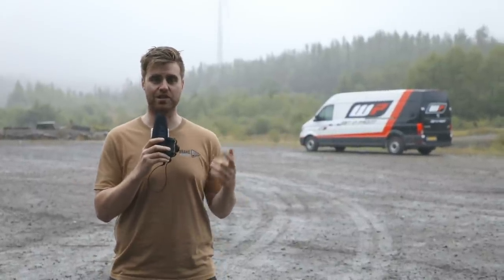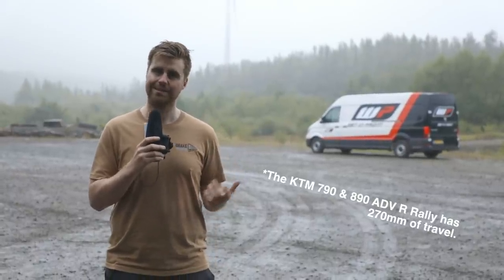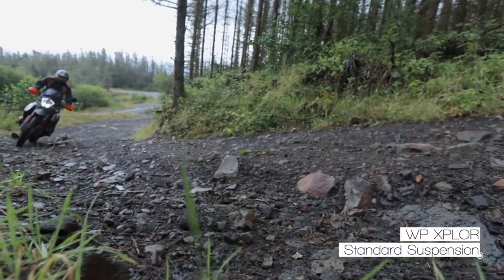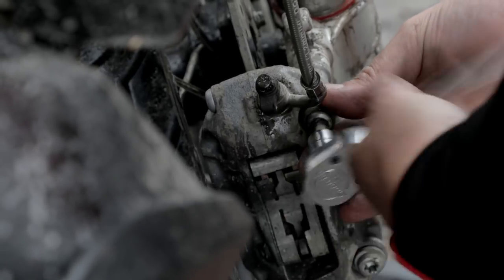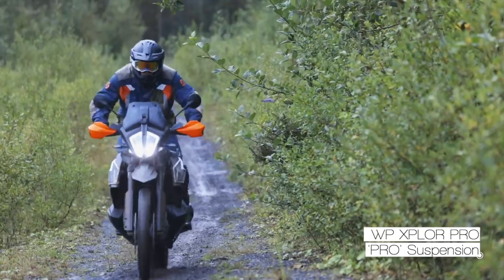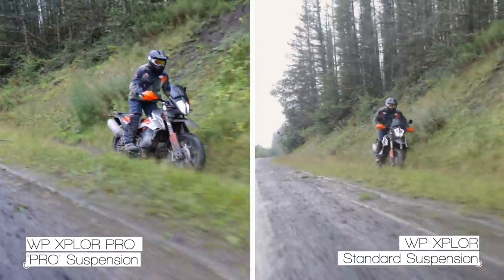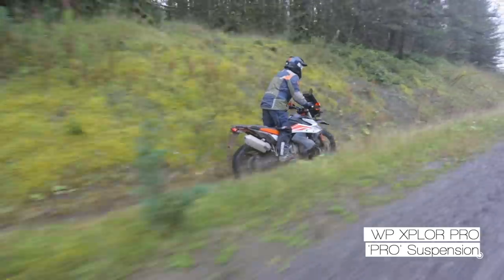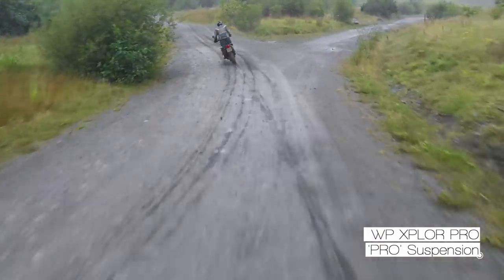Are WP cone valves worth the money? | Brake Magazine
When it comes to suspension on adventure bikes, it's an interesting time. Until the KTM 790 came out ADV suspension has been a compromise. Sometimes it's pretty good (Triumph Tiger 800 XCA), sometimes it's bad (BMW F 800GS and anything cheap) but generally it's middling. Comfy, not much damping control not pretty expensive. The 790 is the opposite. It's the same spec suspension as a KTM EXC. It's stiff, safe and really good. KTM then made the 790 Rally, with WP's finest Xplor Pro suspension. You can buy that cone valve fork for any bike and that's the product line we're testing. It's very expensive but WP claim it's the best of the best and will transform your 790 or 890 Adventure significantly. Welcome to our Xplor Pro suspension test!